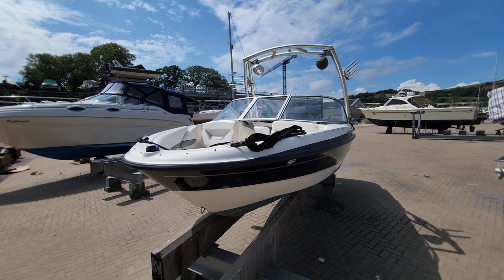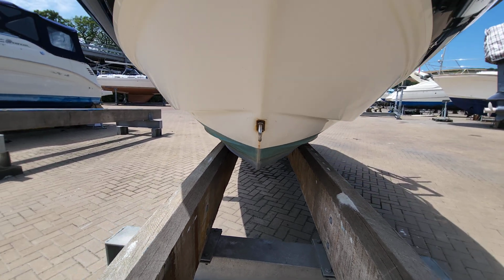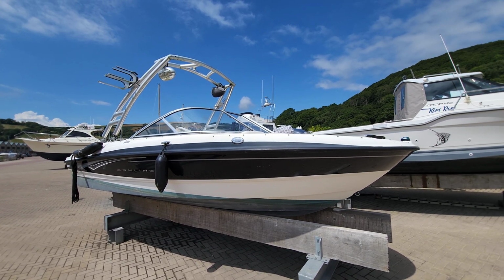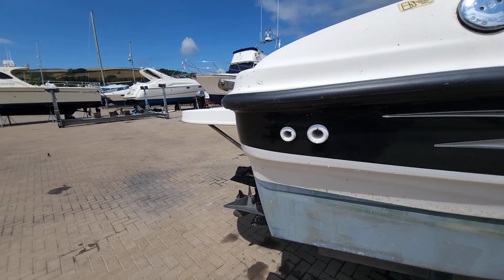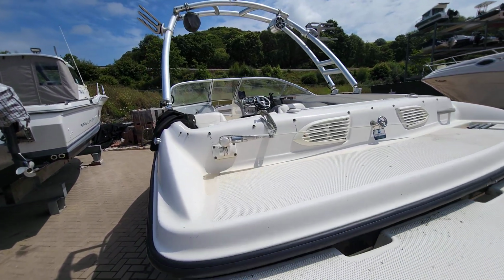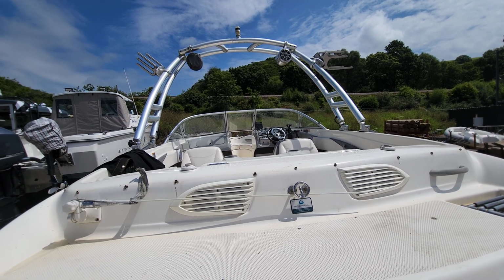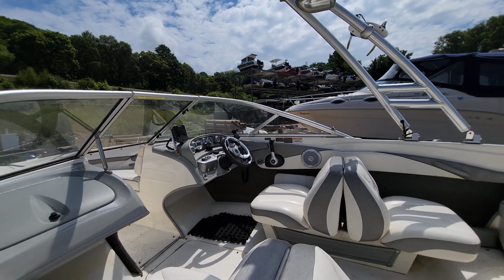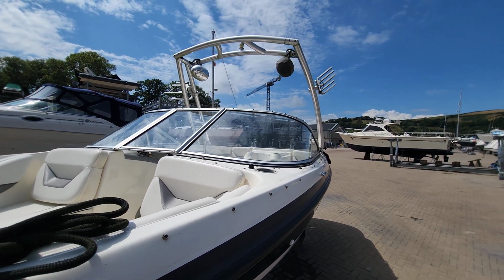Bayliner 185 Bowrider - Boatshed - Boat Ref#335100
Bayliner 185 Bowrider for sale with Boatshed Dartmouth Photos and video taken by Boatshed Dartmouth